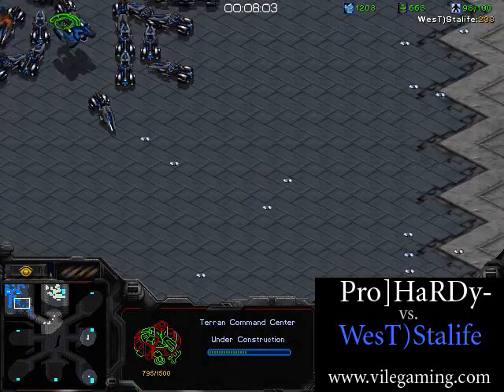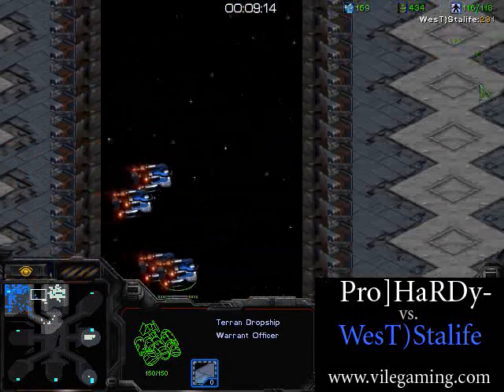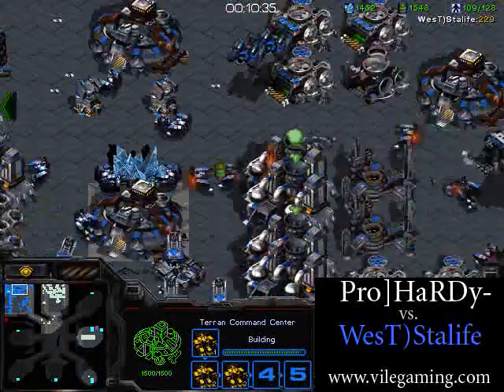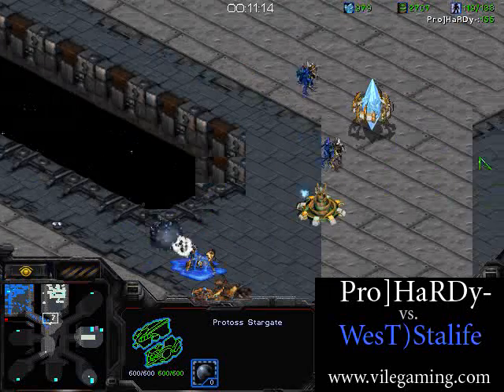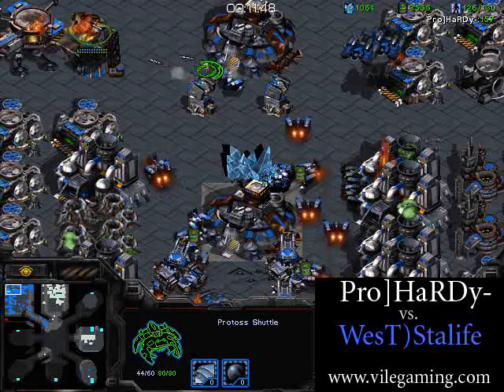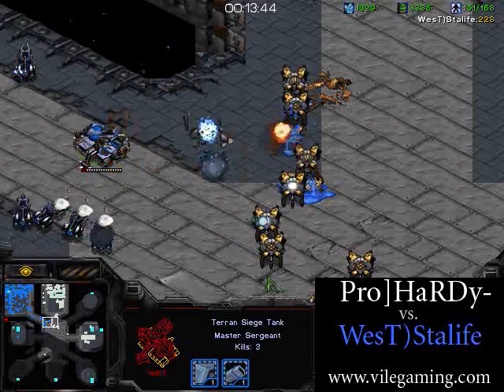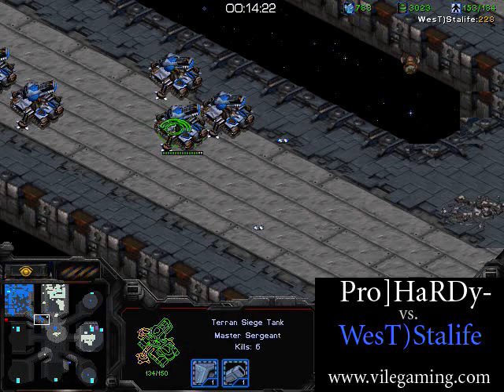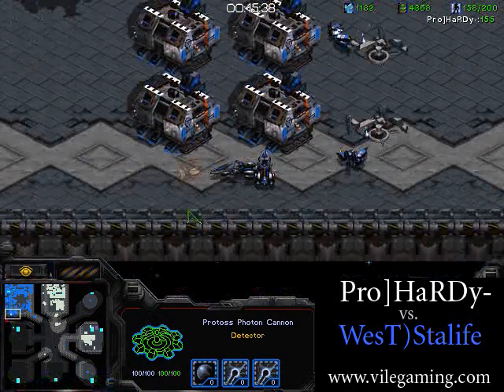Pro]HaRDy- vs. WesT)Stalife bo5 g5 pt2/3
VGT Season 22
1v1:SC

Game 5: Series Tied 2-2

Pro]HaRDy-
vs
WesT)Stalife

Commentators:
ChoseN-
Butterfly-